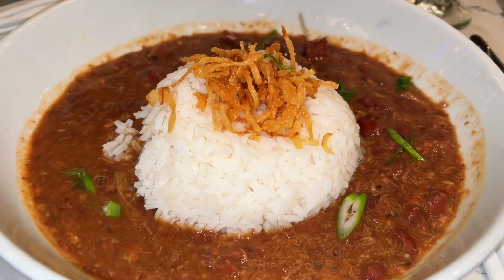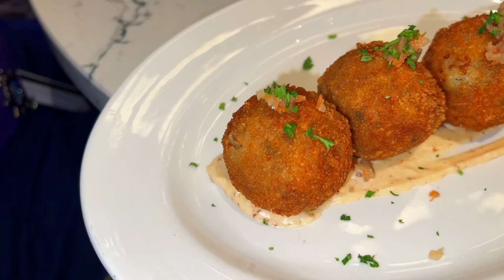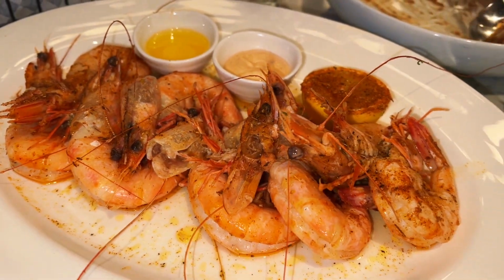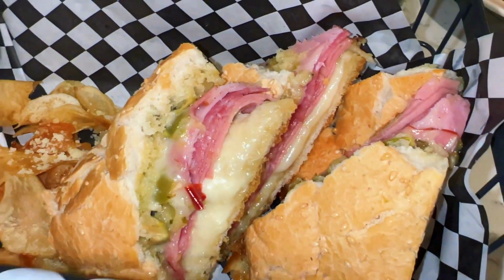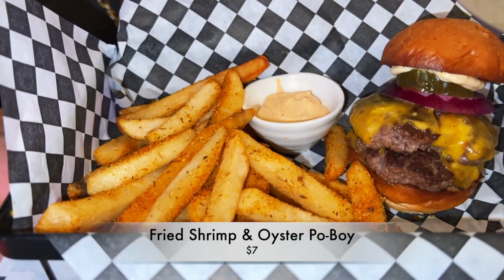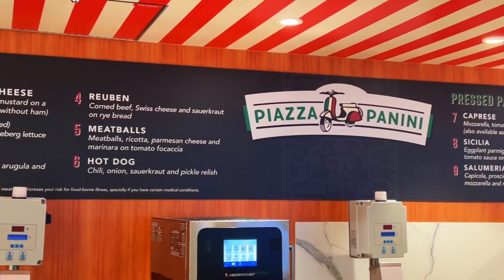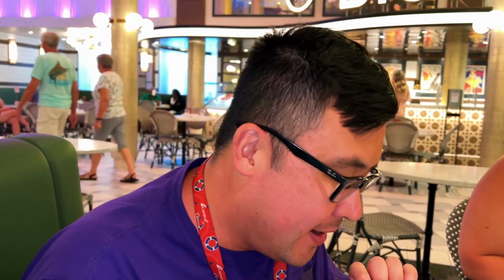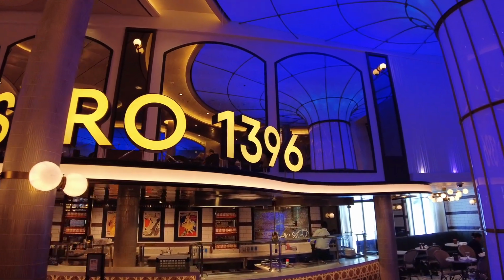Carnival Mardi Gras! Emeril's Bistro, Best Food on Mardi Gras Ship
Carnival Mardi Gras! Emeril's Bistro is from namesake Emeril Lagasse who is known for his Cajun cooking has come to Carnival Mardi Gras and has left a mark other chefs will have to try and achieve. Affordable food that packs HUGE flavor. The Steakhouse is a great option on Carnival ships but OMG the food here is just hard to beat.